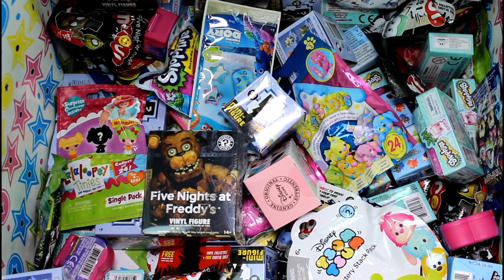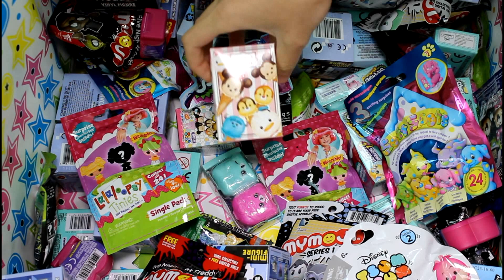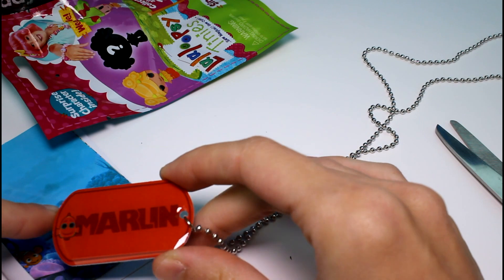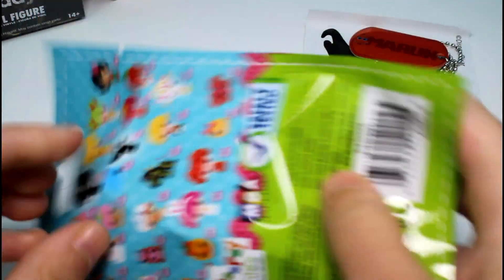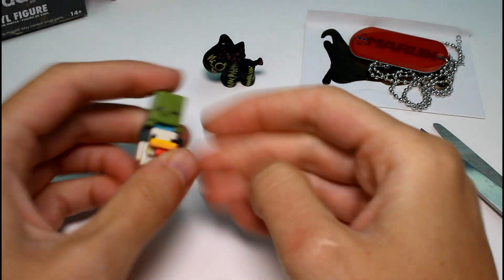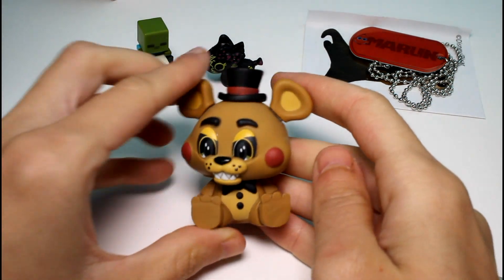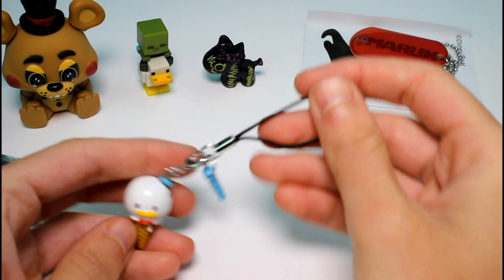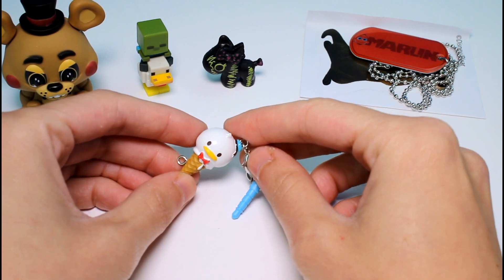Random Blind Bag Box Episode #61 - Tsum Tsum, FNAF, Minecraft, Finding Dory, LaLaLoopsy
IMPORTANT!

IMPORTANT!

SOCIAL MEDIA!